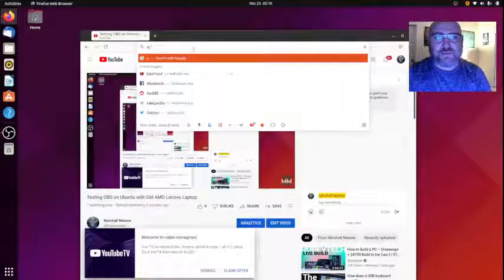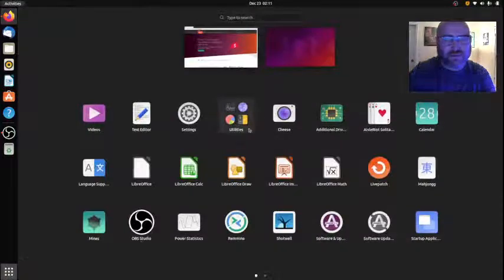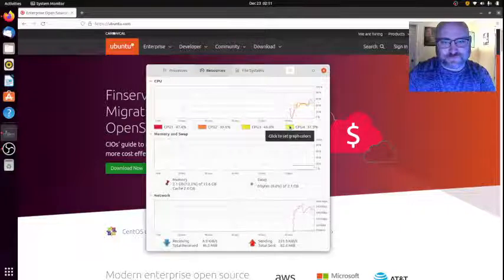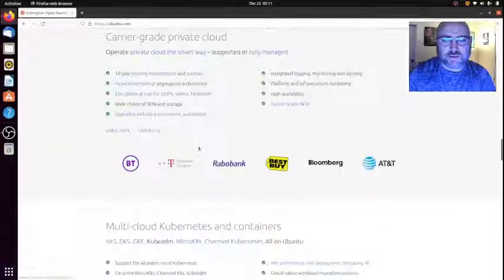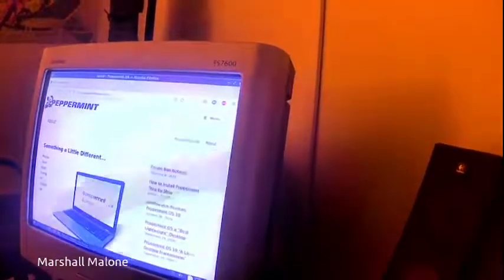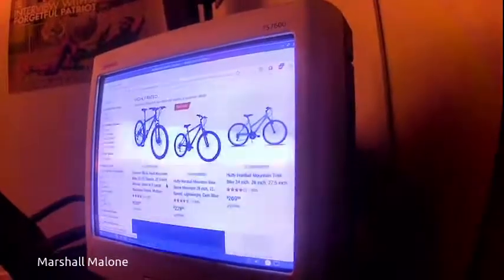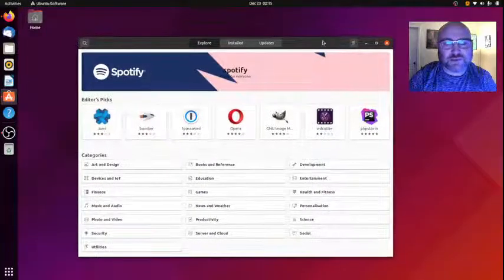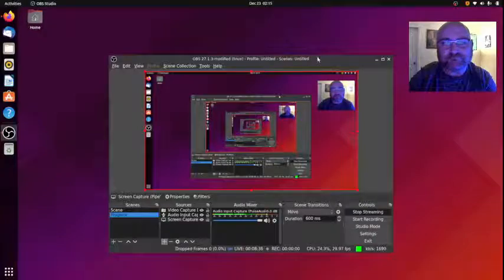OBS Livestream Test [Ubuntu + Old Lenovo Laptop]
I decided to test the live stream capabilities of an old Lenovo G51-35 80M8 laptop that I had lying around. I ran OBS in Ubuntu 21.10 (Impish Indri.)

Basic Laptop Specs (Lenovo G51-35 80M8)
CPU: Quad-Core AMD A series A8-7410
GPU: AMD Radeon R5
RAM: 16GB @ 1600MHz